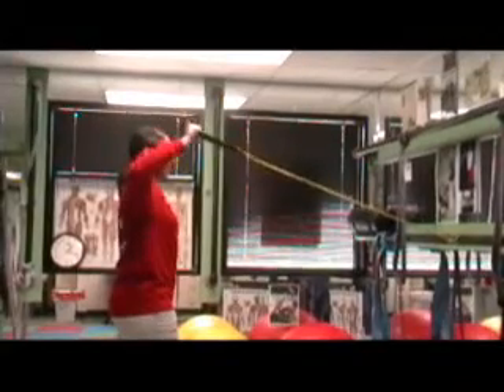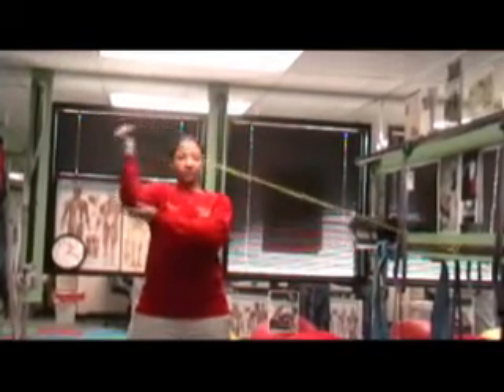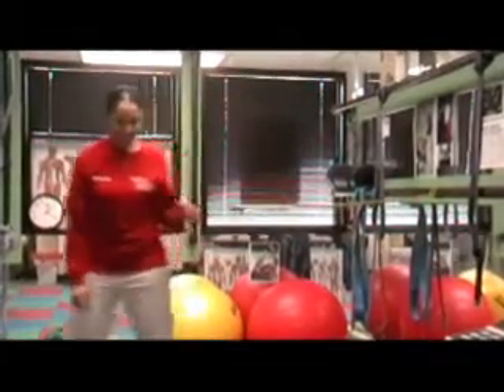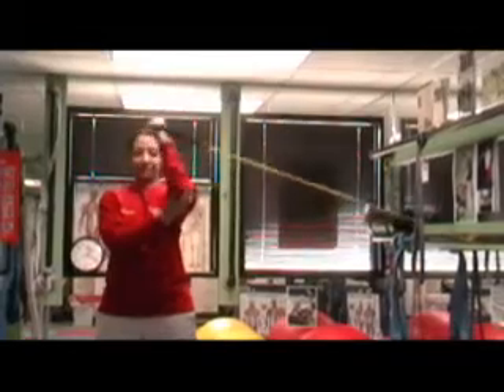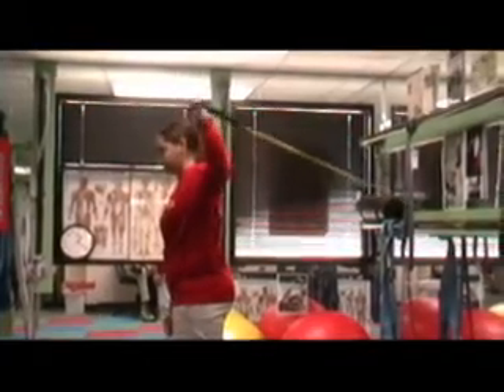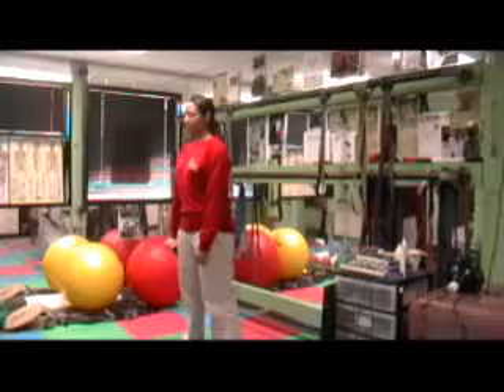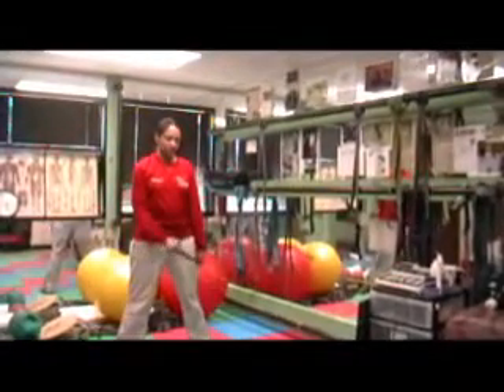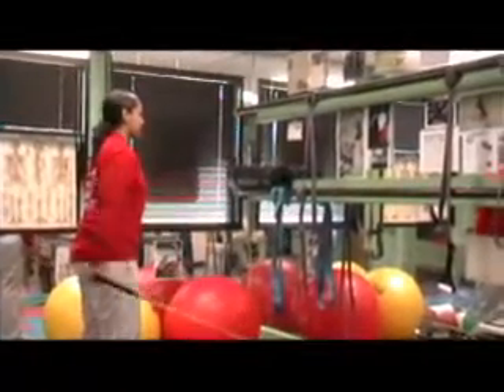FlexBand Rotator Cuff-Shoulder Strengthening